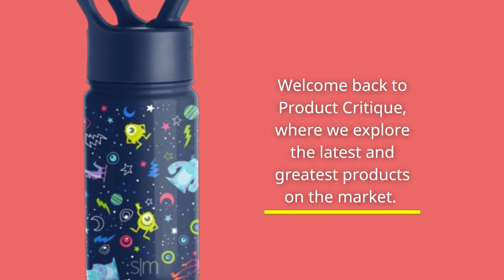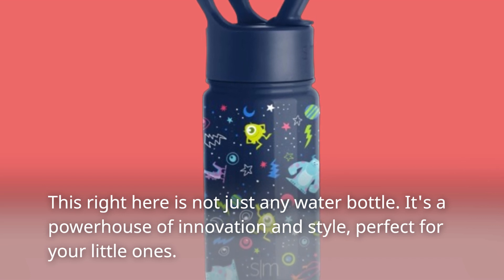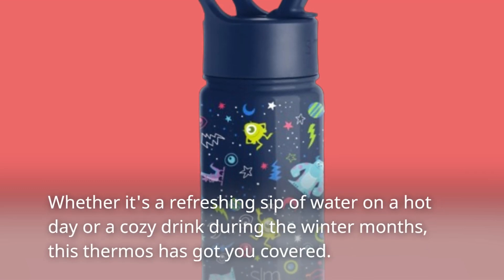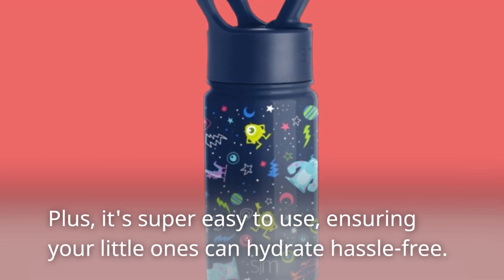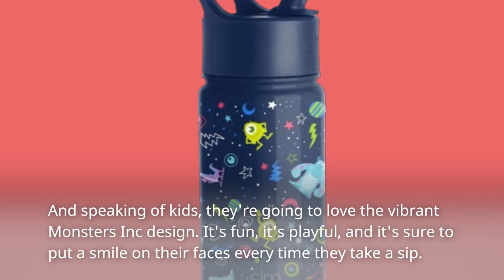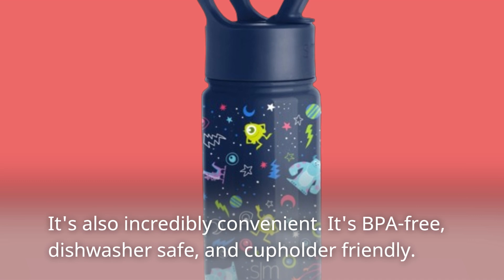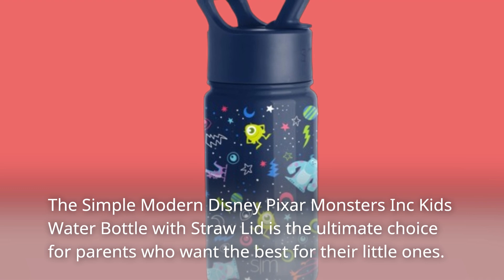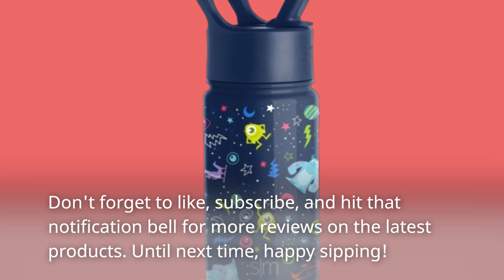👹 Simple Modern Disney Pixar Monsters Inc Kids Water Bottle | Best Termo Monster Inc 👹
Amazon Product Name : Simple Modern Disney Pixar Monsters Inc Kids Water Bottle

Unlock the secret to a healthier you with the Best Okinawa Flat Belly Tonic Powder Original! Crafted from natural ingredients inspired by the traditional diet of Okinawa, Japan, this powerful supplement supports healthy digestion, metabolism, and weight management. Simply mix the Best Okinawa Flat Belly Tonic Powder Original with water or your favorite beverage to enjoy its refreshing taste while reaping the benefits of its potent formula. Say goodbye to stubborn belly fat and hello to a happier, healthier you with the Best Okinawa Flat Belly Tonic Powder Original - your secret weapon for achieving your wellness goals!